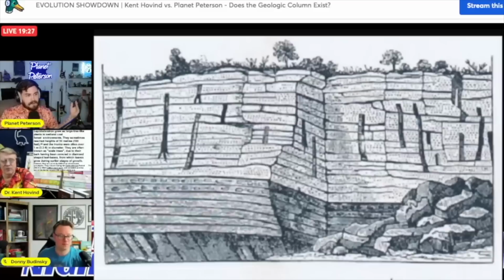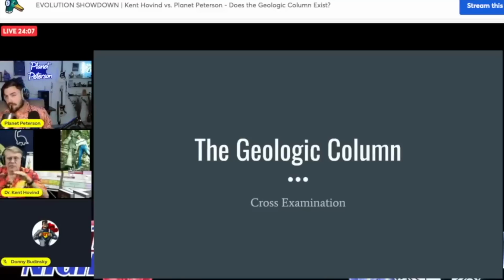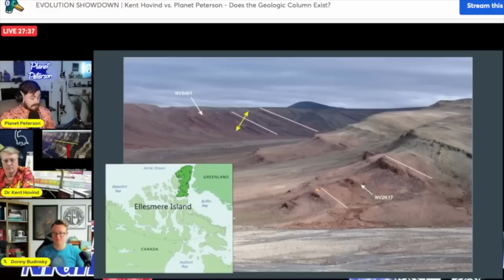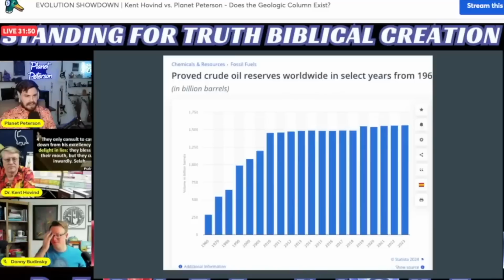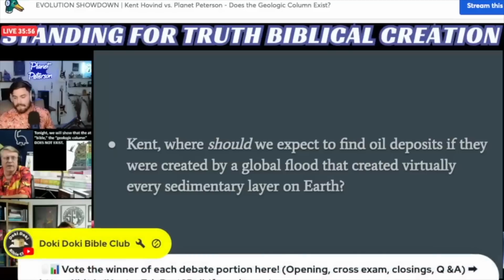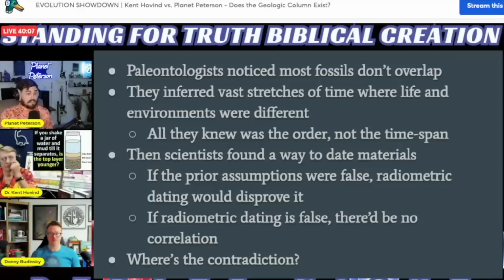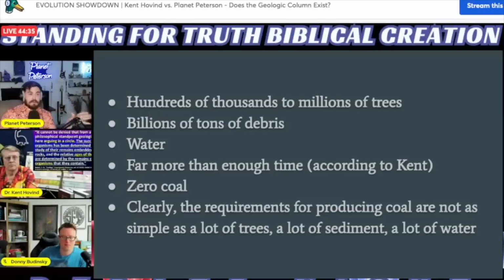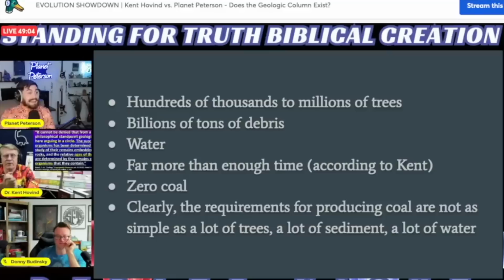Humiliating Kent Hovind on Geology